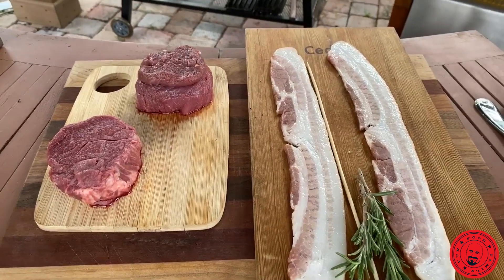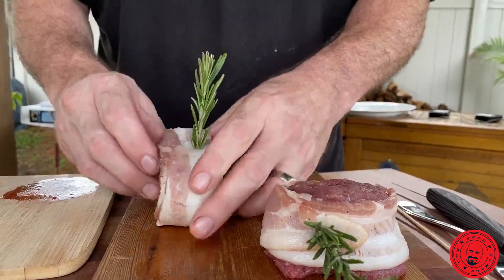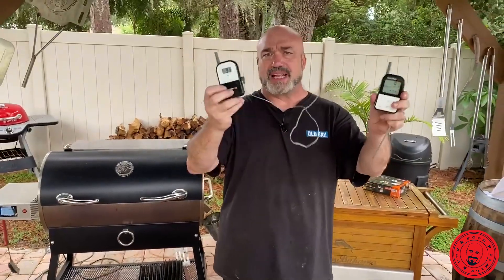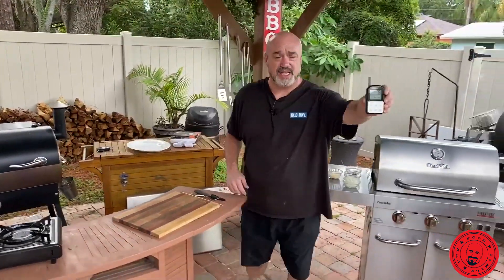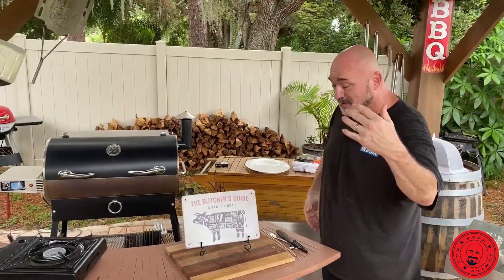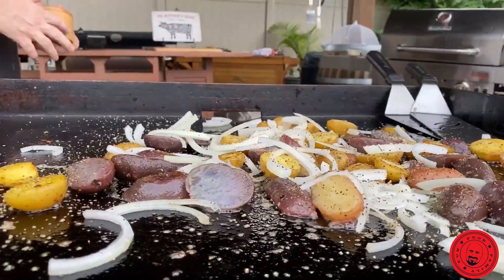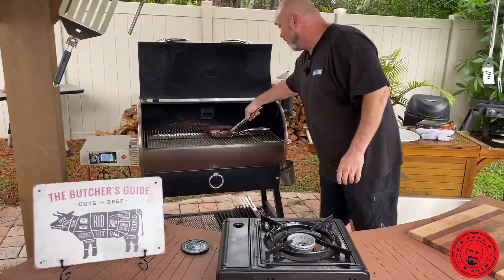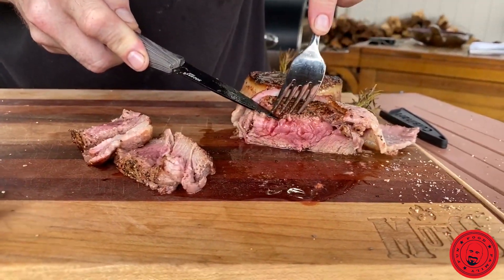Filet Mignon – Bacon Wrapped and Perfect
Bacon wrapped Filet Mignon, with a side of my best griddled potatoes makes for a great meal! Here’s how I make sure that I get perfect results when I’m grilling the best cuts of beef…
I get lots of help using the XR-30 Remote Meat Thermometer by Maverick®

Wanna find out more about this great thermometer?

The thermometers all have a 1 year limited manufacturer's warranty

See you outback!

➡ About M.O.T.G

➡ Follow Marc

➡ Contact Marc